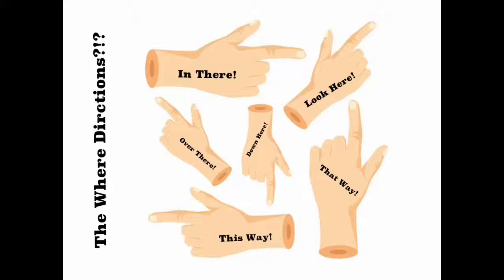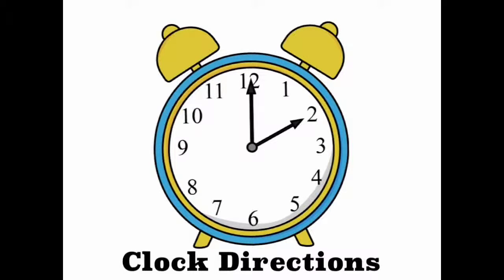How to give a blind person directions?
How to give a blind person directions // Please feel free to check out my blog page for information/advice: